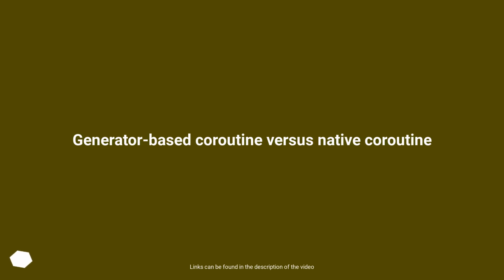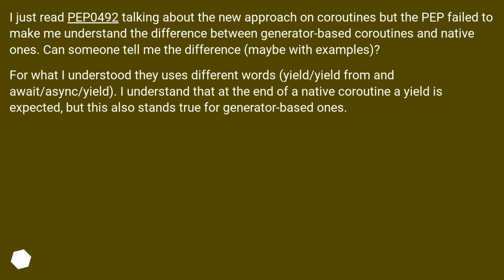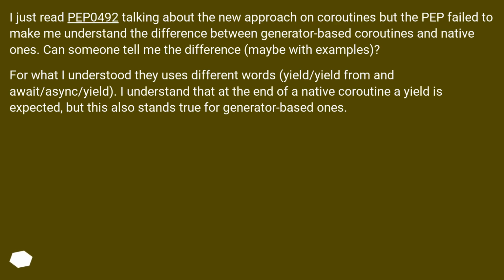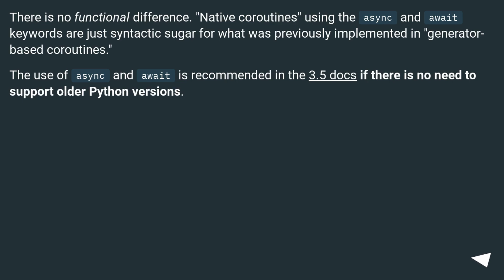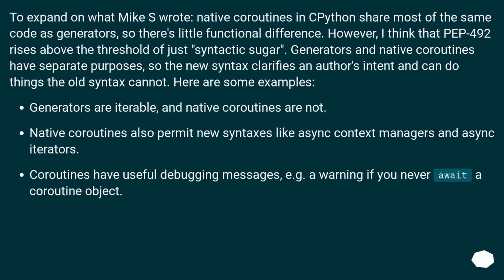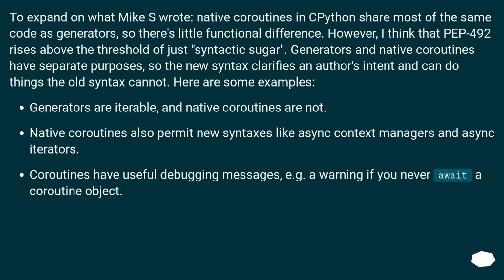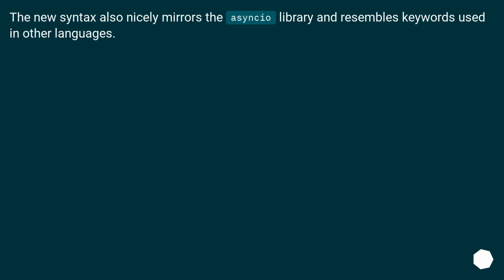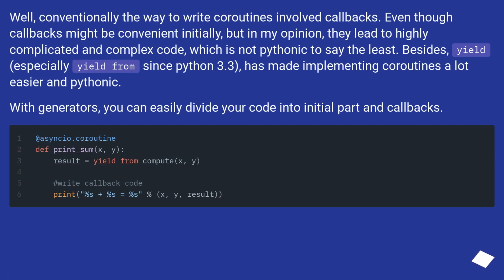Generator-based coroutine versus native coroutine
Chapters
00:00 Question
00:42 Accepted answer (Score 4)
01:07 Answer 2 (Score 11)
02:14 Answer 3 (Score 0)
02:58 Thank you